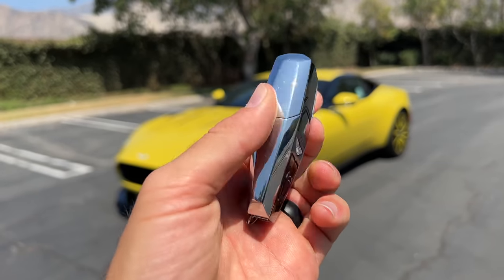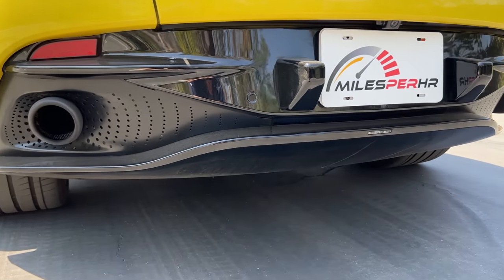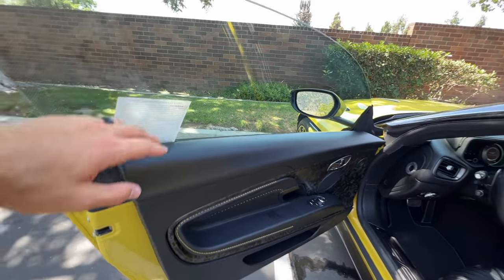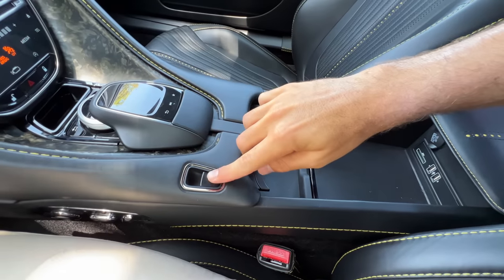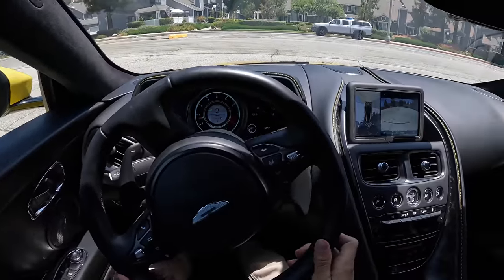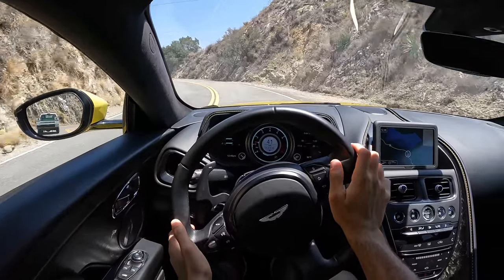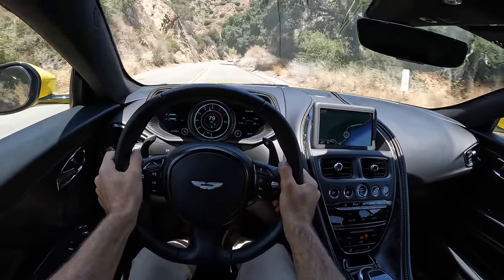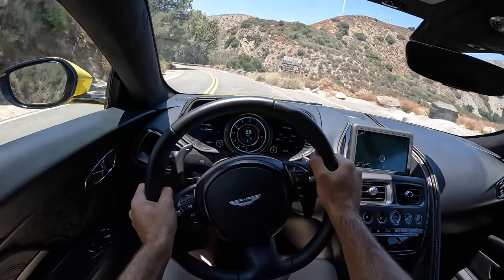The Aston Martin DB11 Uses All 12 Cylinders to Seduce You (POV Drive Review)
Join Miles in the Aston Martin DB11 V12 in Lime Essence with all Black Metallic Leather as he shares his expert driving impressions.

Powertrain ⚙️: 5.2-liter Twin-Turbocharged V12
Output 💪: 600 hp/516 lb-ft of torque
Transmission 🕹: 8-Speed Automatic
0-60 MPH 🚦: 3.9 seconds
Top Speed 💥: 208 mph
MPG (as tested) ⛽️: 15 city/22 hwy/18 combined
Curb weight ⚖️: 4,200 lbs

Options Equipped:
- Brogue Detailing ($2,300)
- DB11 Logo Embroidery on Seating ($800)
- Nexus Quilting ($2,300)
- Touch Pad Control ($800)
- Floor Mats ($300)
- Alcantara Headliner ($1,600)
- Black Painted Brake Calipers ($1,600)
- First Aid Kit ($200)
- Q Satin Chopped Carbon Fiber ($3,800)
- Exterior Splitter, Diffuser, and Sills in Gloss Black ($2,000)
- Exterior Finisher Dark Pack ($3,100)
- Exterior Black Pack ($6,900)
- Powered Seat Bolsters ($800)

aston martin db11 v12 pov pov drive db11 aston martin db11 interior db11 pov drive aston martin db11 exhaust

Skip Ahead:
Exterior Review: 00:00
Interior Review (Rear): 02:28
Trunk: 04:20
Interior Review (Front): 04:36
Driving Impressions: 06:24
Canyon Driving: 09:05
Launch Control: 13:57
Competitors: 18:00